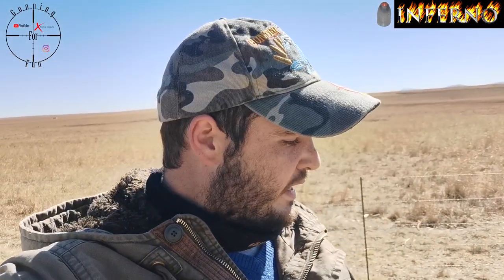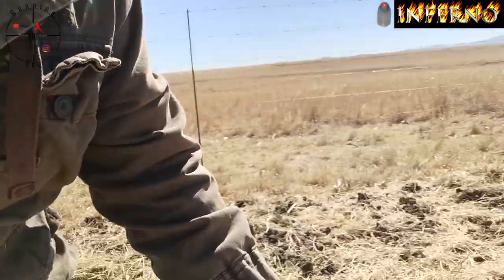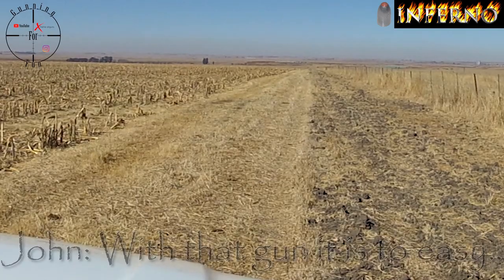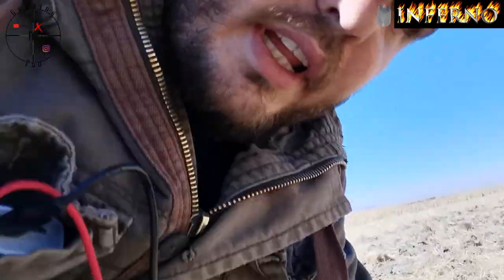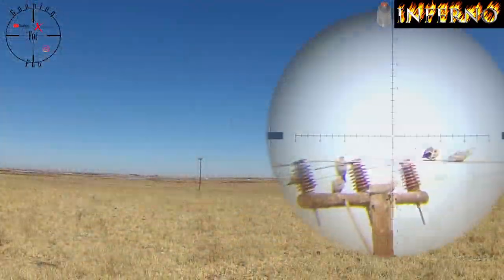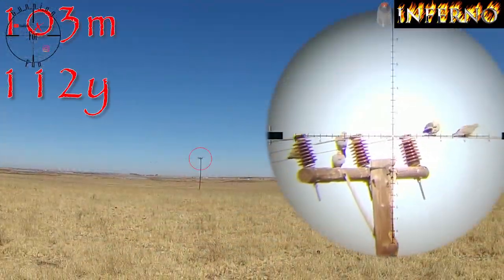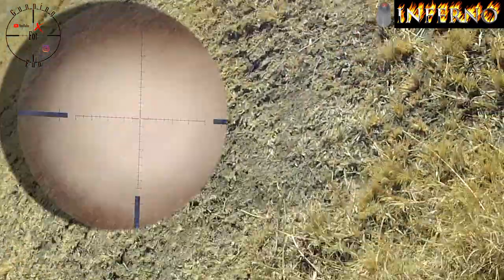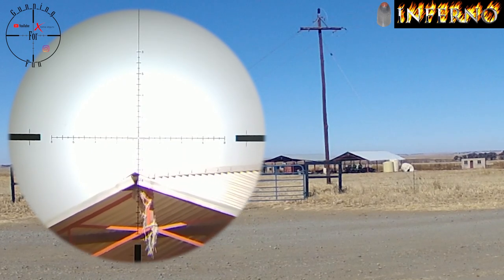long Range Inferno slug Pesting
In this video I quickly do a few groupings with the 21gr H&N slugs on 210m.

I am using:
Slugs:  H&N 21gr .217
Gun: FX Impact X 22 cal with slugliner A
Speed: 1060fps
Scope used is the Discovery VT-T 6-24 x 50 SFFP

For all your air-gunning needs contact Extreme Airguns here in South Africa. They are very friendly and knowledgeable when it comes to airguns. If you are in search of a new gun or you want to do upgrades on your current gun give them a call, you wont regret it.

Centurion Branch
187 Edison Crescent
Hennopspark
Centurion (Unit 9)

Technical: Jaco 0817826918